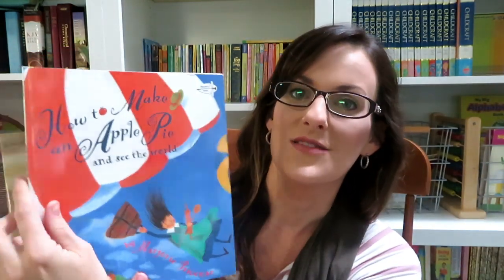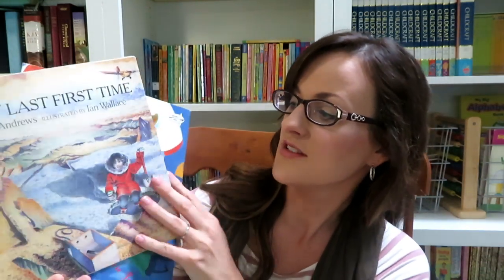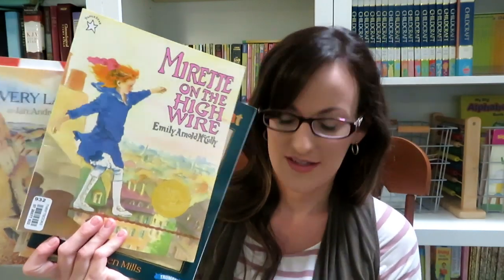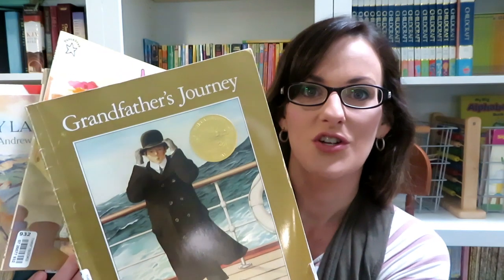Latest Thriftbooks Haul | Homeschool Mom Edition | Favorite Christian Living Books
Hi friends! Thanks for visiting our channel! My name is Christy, also known as "organizedMOM- Mom Of Many". We are a Christian, homeschooling family that loves to share our life on YouTube as encouragement to others and to create community! I have found so many wonderful friendships online and it drives me to continue to share!!